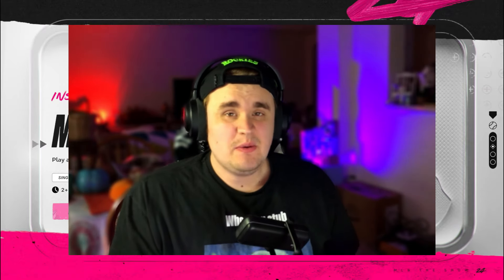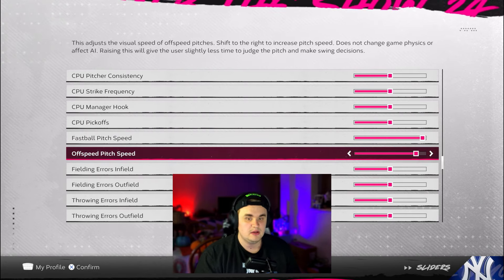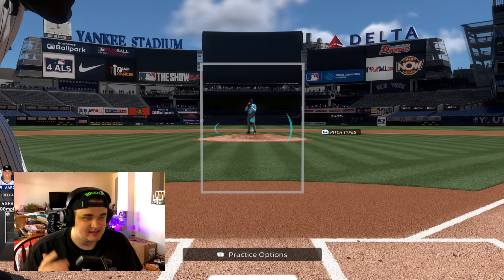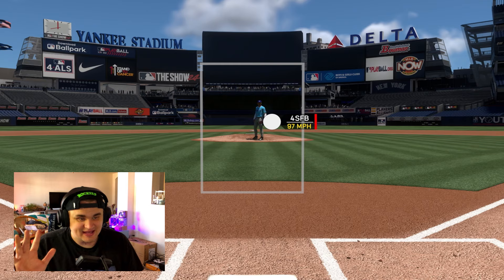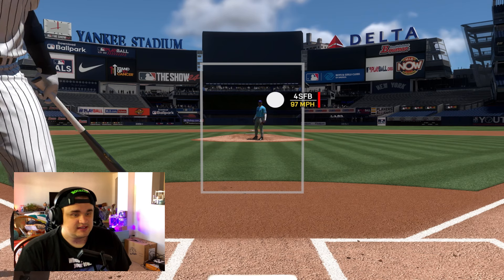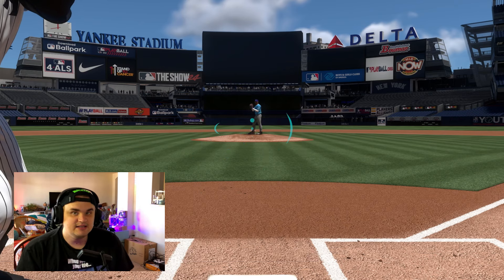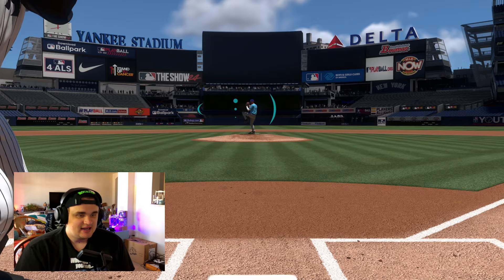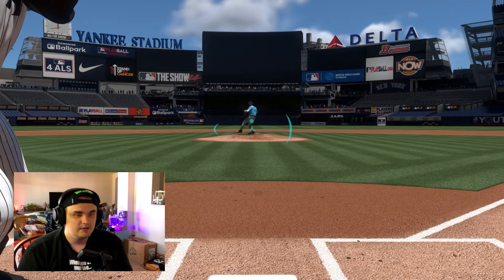MLB The Show 24 BEST HITTING TIPS and SETTINGS!!!!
This video contains some of the best hitting tips I can provide for MLB The Show 24. Multiple tips that have helped me to become a better hitter and all around player in MLB The Show over the years!! I hope you enjoy!!

We go live on TikTok and Twitch, Monday, Wednesday , Friday, Saturday around 7PM EST! Be sure to stop in sometime and say what's up!!